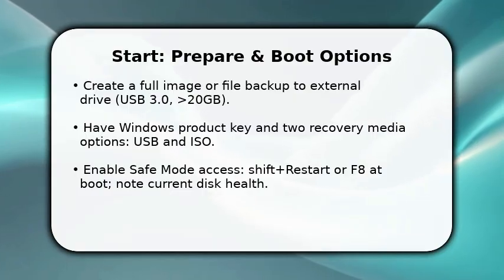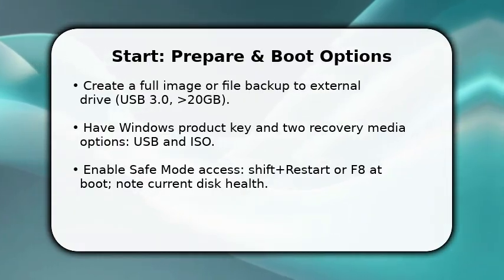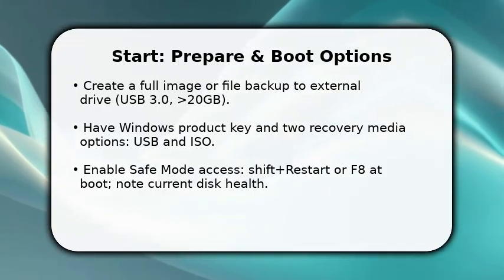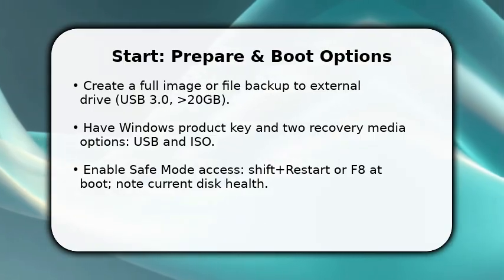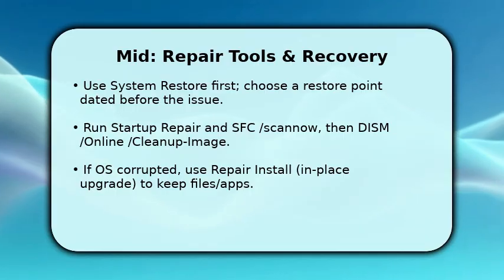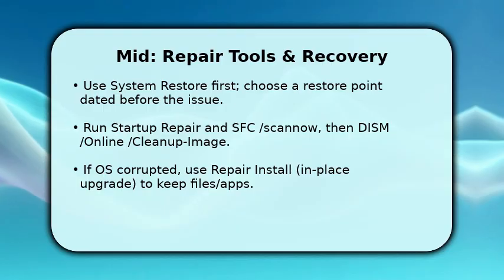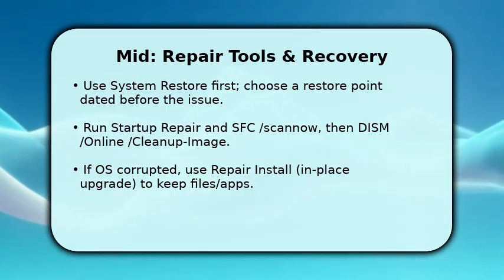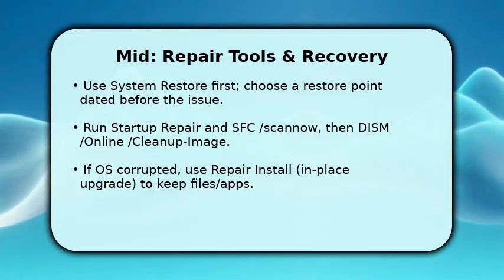How to Recover Windows Without Losing Data (updated)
How to Recover Windows Without Losing Data (updated) | 🔒 Surfshark VPN Deal — Stay private and secure. $1.99/mo + 3 Months Free ▸

Learn essential steps to recover your Windows operating system without losing precious data. This updated guide covers the latest techniques and tools for a seamless restoration process, ens extrating you from potential disasters with confidence.